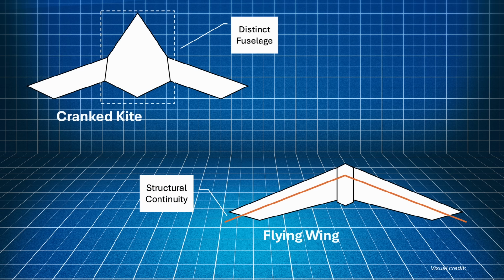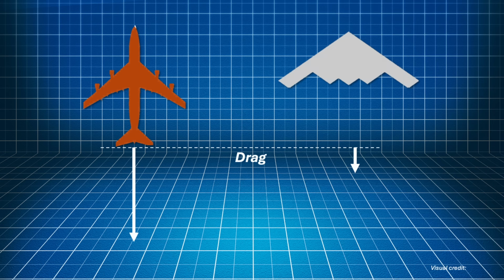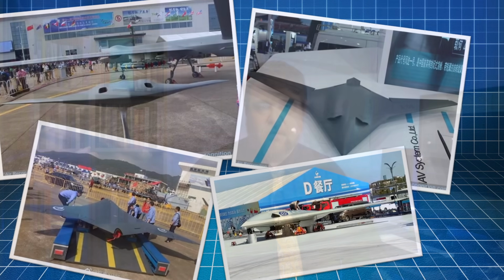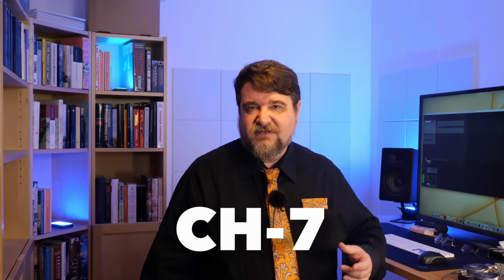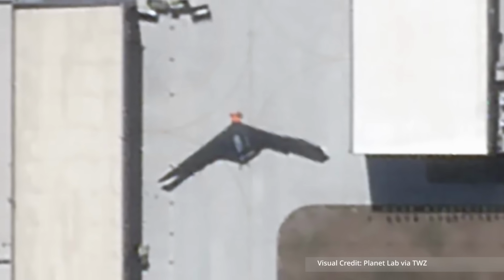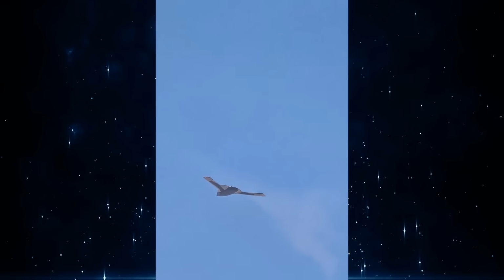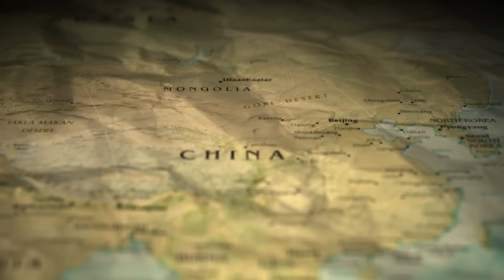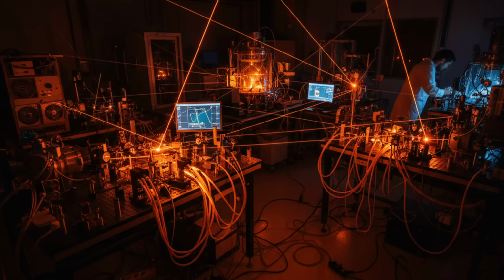China’s Giant Drones: GJ-X and the Rise of Unmanned Bombers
All images and additional video segments contained in the Thumbnails and/or B-roll segments are used in strict compliance with the appropriate permissions and licenses required from the source and in accordance with the YouTube Partner Program, Community guidelines & YouTube terms of service.